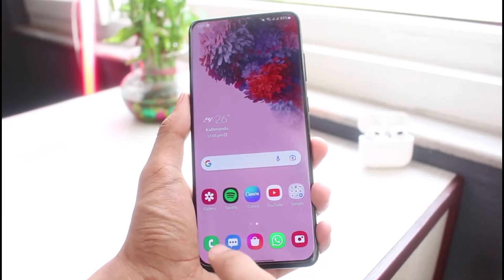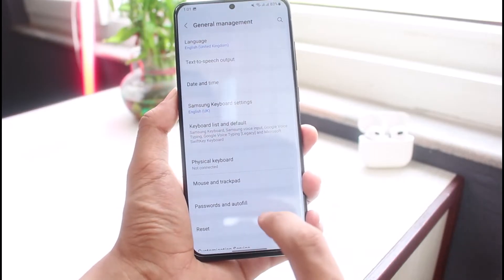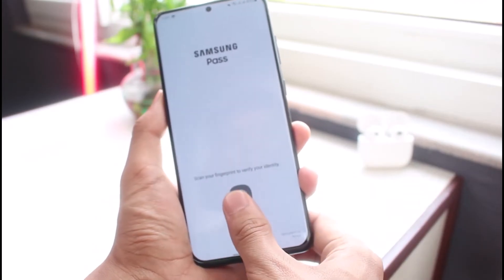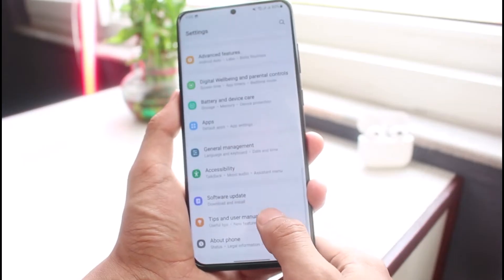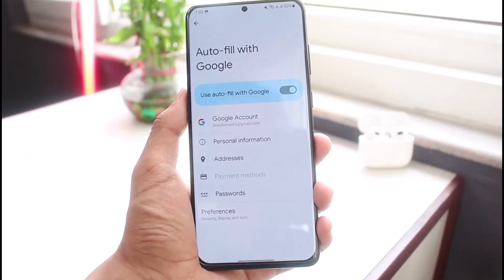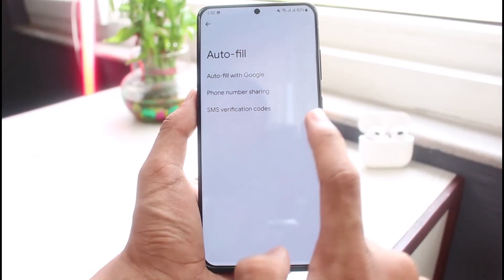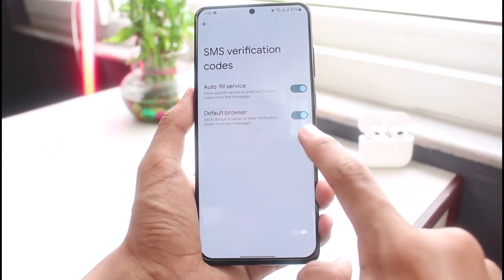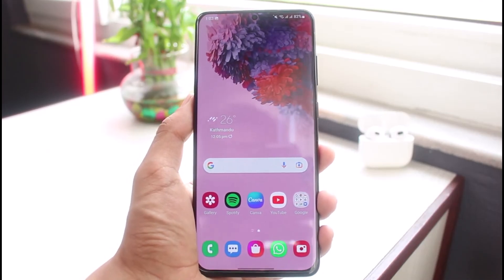Enable Autofill SMS Verification Code so That OTP Code Will Be Automatically Filled (Samsung)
➜ This video guides you in an easy step-by-step process to enable autofill SMS verification code so that the OTP code will be automatically filled. So make sure to watch this video till the end.

Follow these simple steps:
1) Open Settings on your Android
2) Go to the General option
3) Tap on Passwords & Autofill
4) Tap on Google or Samsung Pass
5) Come back and select Google
6) Tap on SMS Verification
7) Make sure to turn on all the toggles
8) This will enable the autofill when you are trying to verify with OTP.

0:00 Introduction
0:26 Enable Autofill
0:54 Autofill with Google
1:41 Outro: Final Verdict